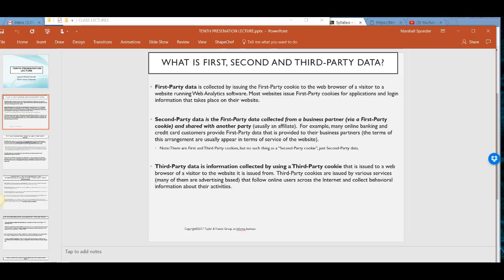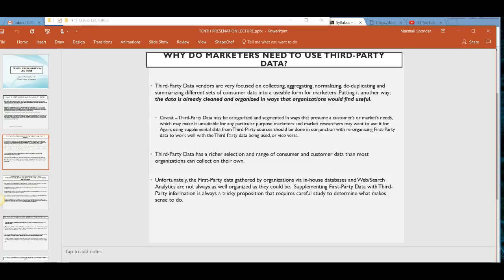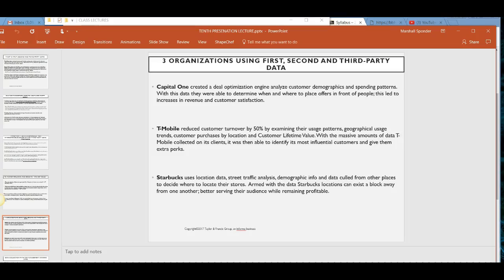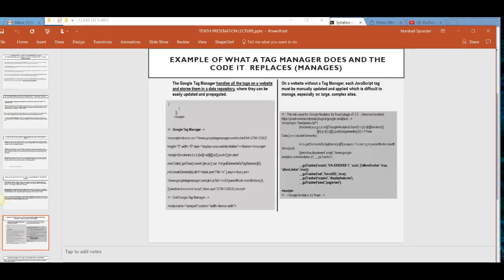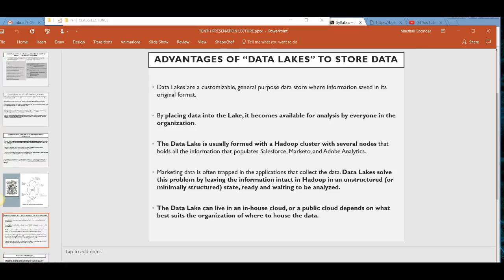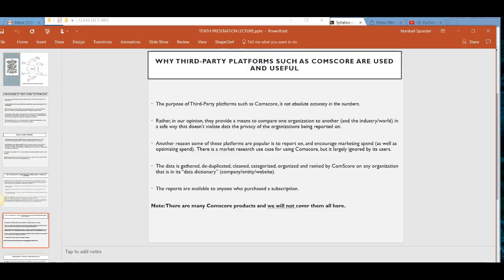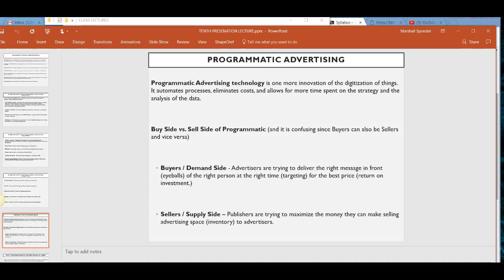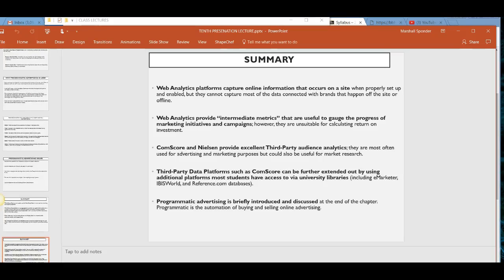MKT 9738 & 4123 - Presentation 10